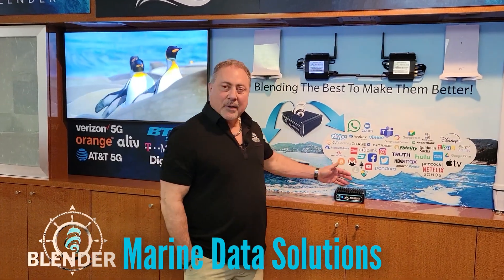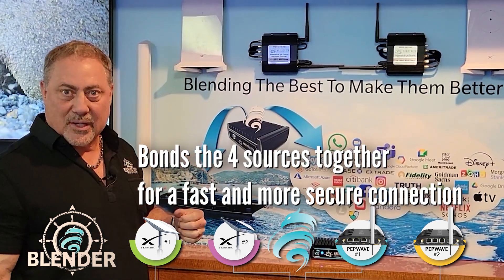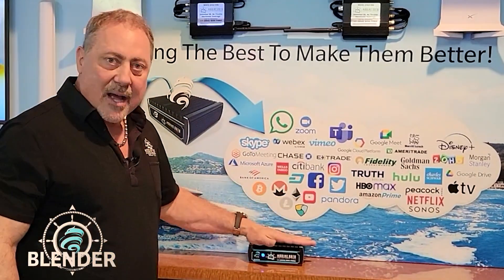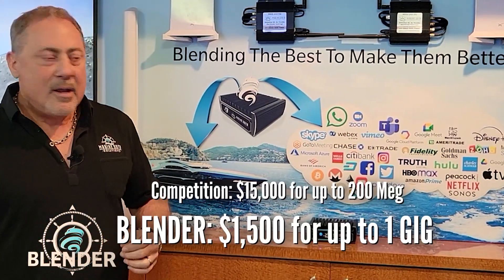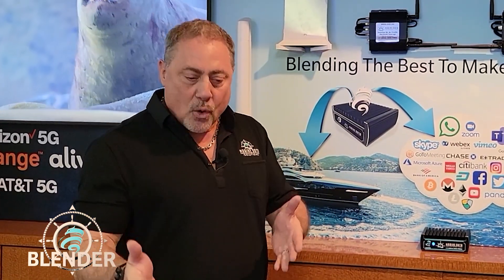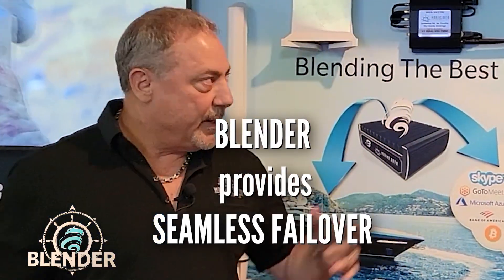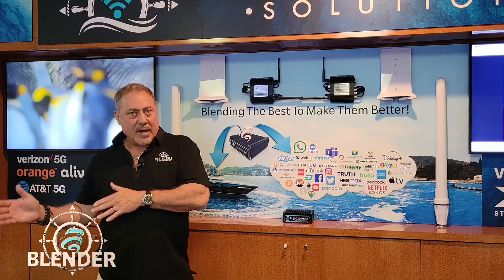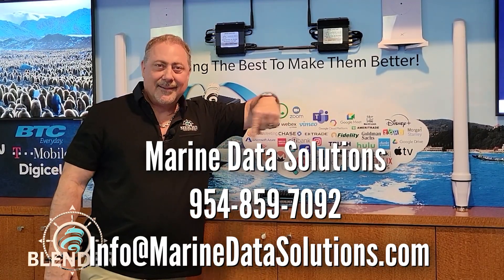MDS Blender and Starlink Maritime demo, by Marine Data Solutions.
The Marine Data Solutions MDS Blender is the easiest way to connect 2 Starlink Maritime High Performance antennas to a single network. The Marine Data Solutions MDS Blender will speed bond up to 4 internet inputs, increasing overall system speed, and eliminating internet dropouts caused by Starlink satellite blockage, heavy rain, or network issues.

Bond 4 internet sources to 1Gbps
Unlimited GB and Unlimited Users at fixed monthly cost
Seamless Failover. provides excellent Remote Desktop, Video Conference or WhatsApp connections and performance
USA or Euro IP
24/7 Tech Support
Full remote network access for tech support
Limit internet use by user or device

Marine Data Solutions is your premier provider of marine internet. We are your Peplink Starlink Solution provider specializing in Starlink Maritime installations. With over 200 successful Starlink Maritime installations, we ensure that yacht captains and yacht owners experience the fastest and most stable internet connections. We speed bond Starlink Maritime with 5G using our MDS Blender, to give your onboard network speeds to 1 Gbps, and the MDS Blender will also give you a dedicated USA or UK IP address for entertainment streaming, just like at home. check out the MDS Blender

Our monthly membership program gives you extended Starlink warranty services, including advance replacement for equipment, shipped directly to your location, providing peace of mind and continuous support for your Starlink maritime internet needs.

Our team of experts is dedicated to delivering customized network and internet solutions that meet the unique requirements of each vessel, ensuring seamless integration and optimal performance.

Don't let connectivity issues disrupt your maritime adventures. Contact Marine Data Solutions today to equip your yacht with the latest in marine internet technology and experience the difference that reliable, high-speed satellite internet can make on your next trip.